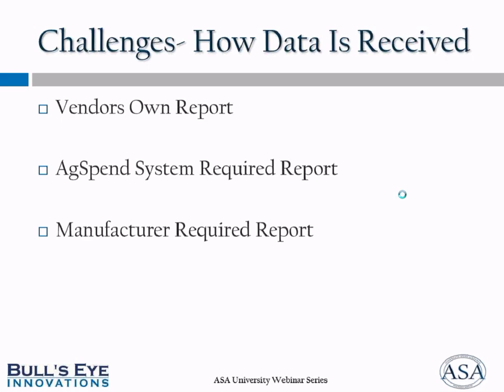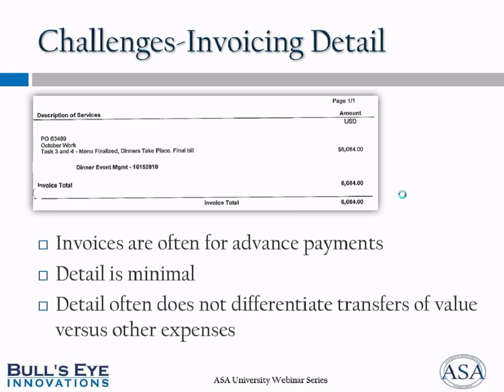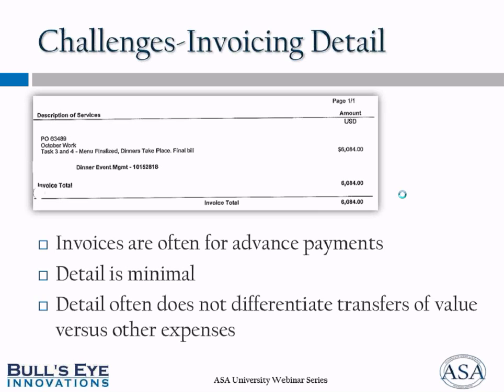ASA Lessons Learned Bonus Series Improving Meeting Planning Vendor Data Quality clip11